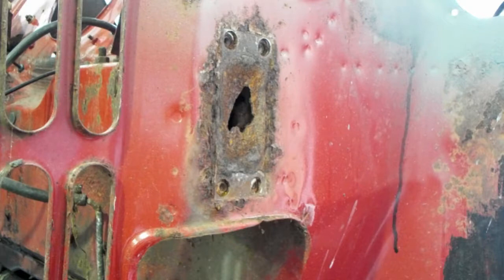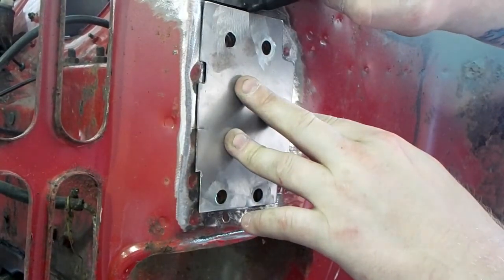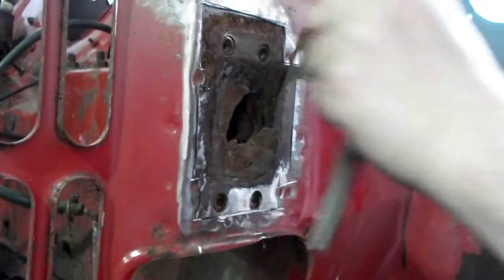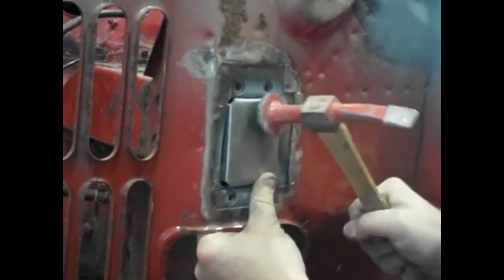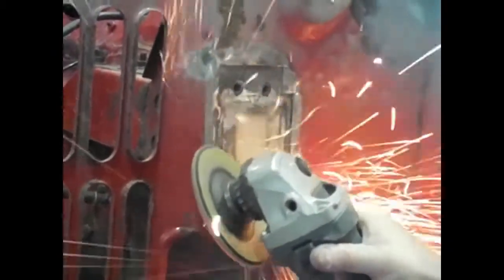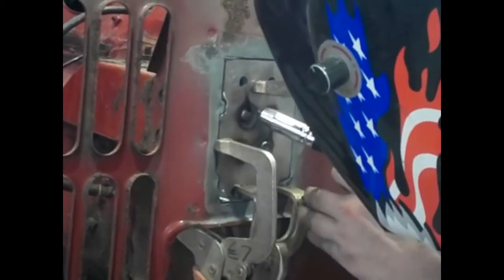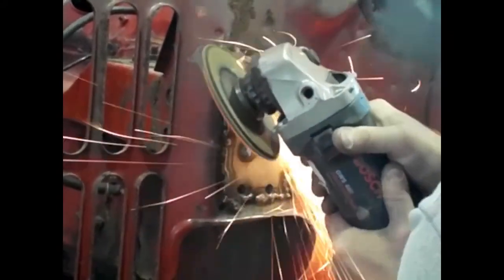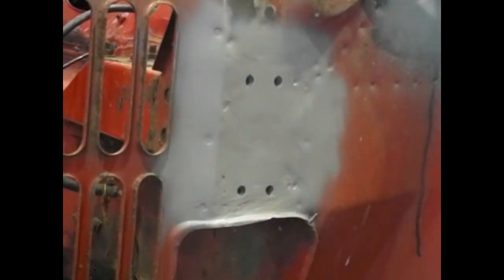Mini Front Inner Wing Shock Mount Repair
Repair to inner wing on a mini where the shock mount bolts up, was welded up in the inner box section and the outer inner wind to be structually solid and look factory when complete, i recorded the footage a while back and was a bit shy of the camera so please forgive the sketchy voice over